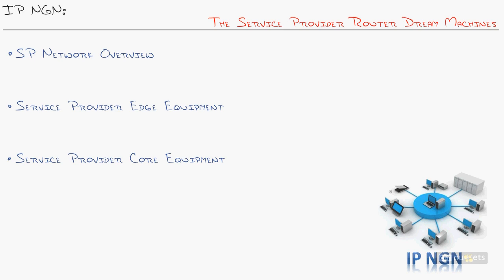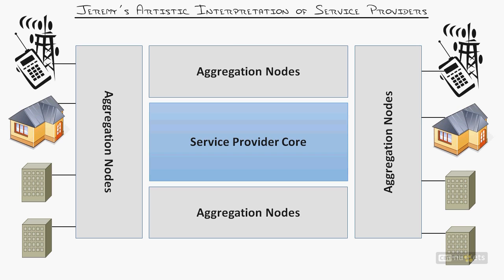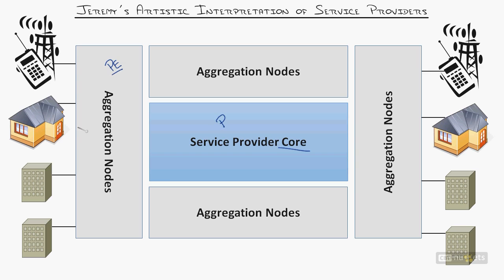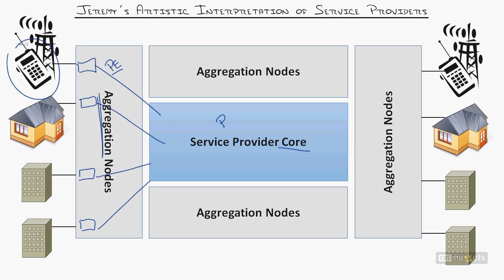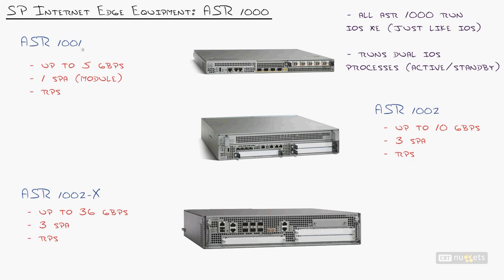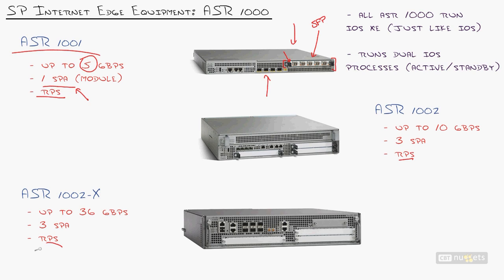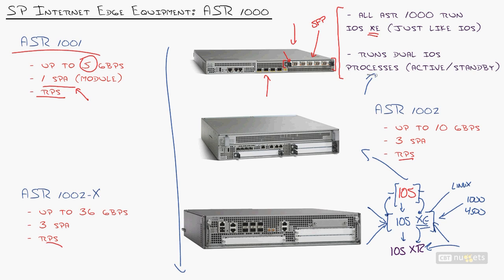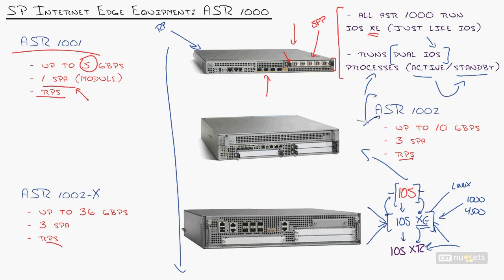04 IP NGN The Service Provider Router Dream Machines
04   IP NGN   The Service Provider Router Dream Machines